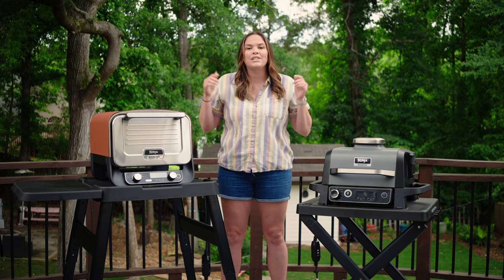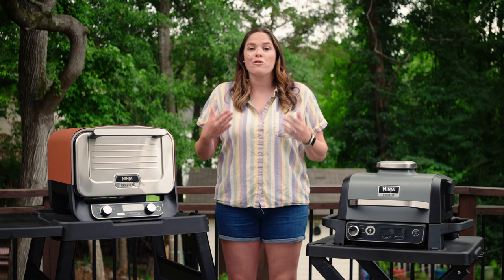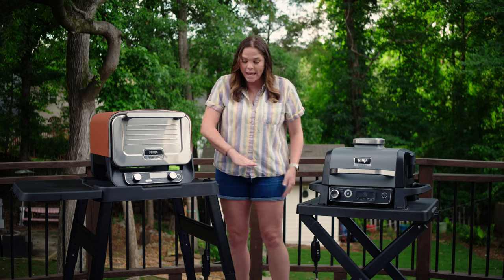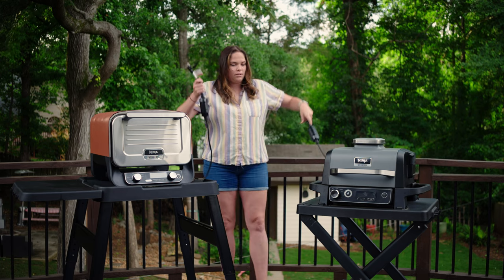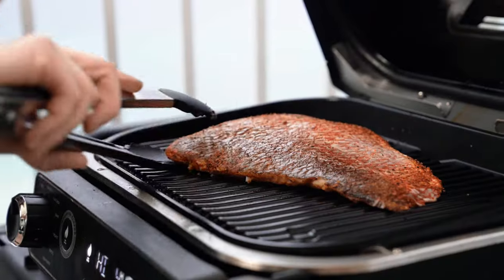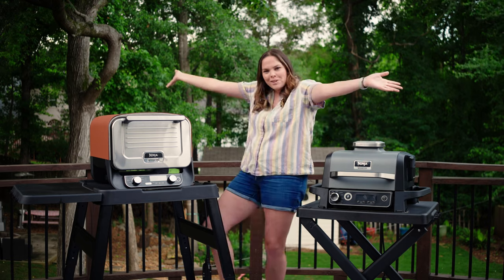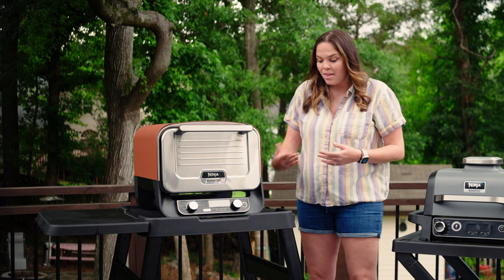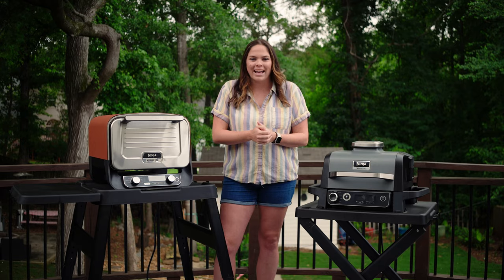NEW! Ninja Woodfire Outdoor OVEN vs Woodfire GRILL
In this exciting new video, we put the Ninja Woodfire Outdoor Oven and the Ninja Woodfire Outdoor Grill head to head to find out which one I would choose. Watch as we compare their unique features, functionalities, and cooking capacities. Both the Ninja Woodfire units impress with their versatility, letting you sear steaks to perfection while achieving an amazing smoky flavor. On one hand, the Woodfire Grill offers unique lid open cooking which mimics grilling but with more convenience. On the other hand, the Ninja Woodfire Outdoor Oven shines when it comes to baking artisanal breads and crispy pizzas.

But what's better than SEEING these outdoor cooking titans in action? OWNING one! That's right, we're GIVING AWAY a Ninja Woodfire Outdoor Grill AND a Ninja Woodfire Outdoor Oven to celebrate reaching 10,000 subscribers! What a huge milestone! I cant thank each and every one of you for supporting me along the way ❤️

Winner must be contiguous US residents only, 18+. Yr of age and no PO Boxes so must be a residential address!

The winner will be contacted and announced on a giveaway winner video! The winner will NOT BE ANNOUNCED until August 1, 2023 and they will be contact by our official Kenna's Kitchen YouTube Channel. Please be on the lookout for scammers pretending to be me.

♨️ WOODFIRE OVEN GIVEAWAY ENTRY RULES: Must be a member and comment on the giveaway post within our Ninja Woodfire Outdoor Oven Facebook Group

Winner will be contacted and announced on a giveaway winner post! .

(I know, a lot of rules but it's an opportunity for a free ninja woodfire product. I gotta make you work a little bit 😉 )

❤️  I cant thank each and every one of you for helping me grow this community ❤️

(it doesn't cost you any more, just helps the channel)

Whether you're a seasoned chef or a novice cook, Kenna's Kitchen has something for everyone. Join us as we explore a variety of delicious recipes and cooking techniques to satisfy your taste buds. From appetizers to desserts, we've got you covered.

Put on your apron and get ready to chop, stir, and laugh your way to culinary greatness with us!

📣 SPECIAL SHOUTOUT TO OUR INCREDIBLE CHANNEL MEMBERS! 📣
Travis Grenier - Sous Chef
Daniel Moerschel - Line Cook
Robert Mijokovic - Line Cook
Dustie Labat - Line Cook
ChrisFreemanJr - Line Cook

If you're a brand looking to collaborate with us, we'd love to hear from you! for more information on how we can work together to create delicious content for your audience.

0:00-0:41 Introduction
0:42-2:00 Ninja Woodfire Outdoor Oven vs Grill
2:01-2:46 Price Comparison
2:47-4:11 Woodfire Stand
4:12-5:13 Functions
5:14-5:26 Power Cord
5:27-6:22 Temperature
6:23-8:39 What each can/cannot cook
8:40-9:16 Air Fry/Air Crisp Function
9:17-9:38 Included Accessories
9:39-11:27 Which Woodfire Would I Buy? (Summary)
11:28-12:06 How to WIN a Ninja Woodfire for FREE!
12:07-12:37 Thank you for watching!

Sony FX3 (CAM A):

Sony A7Siii (CAM B):

Sony GMii 24-70 (CAM B):

Edelkrone Slider:

Sony a6500 (CAM C):

Rode Go ii (Audio/Lavalier):

Aputure 300d (Lighting):

Aputure Lantern: